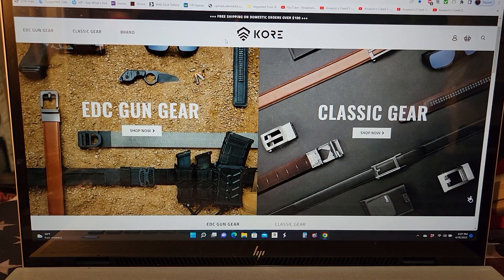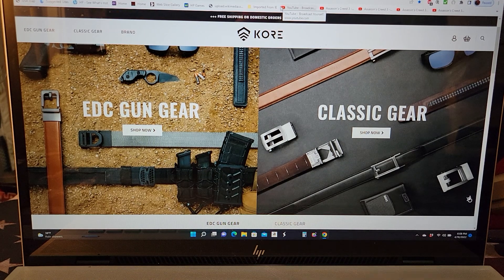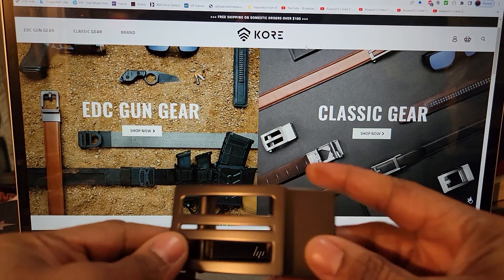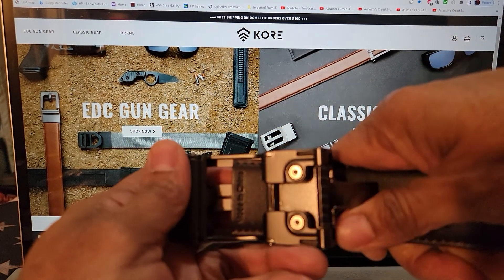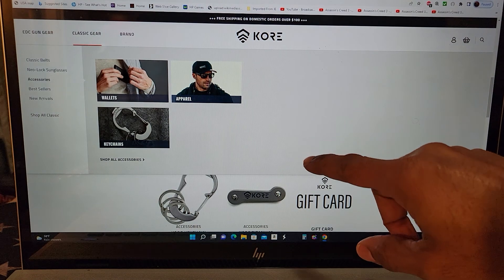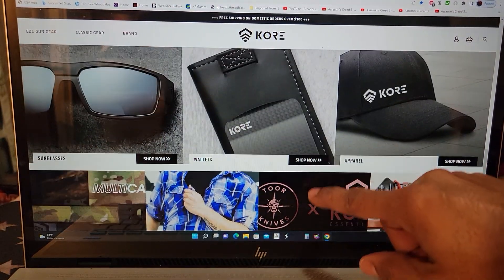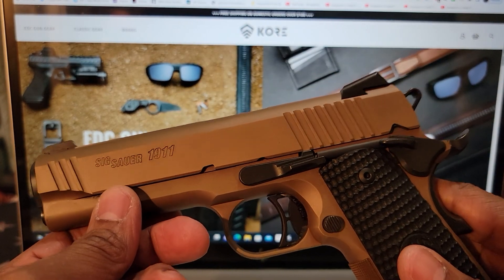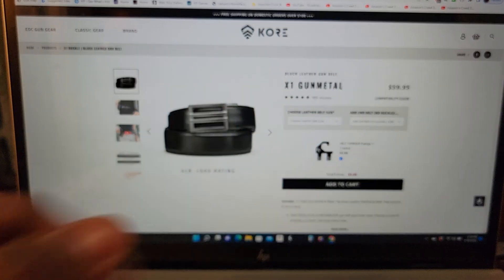Kore Essentials Belts and Gear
Will be testing Kore Essentials dress belt for two months while attending formal and casual events with a a frame firearm.

Keanon 10